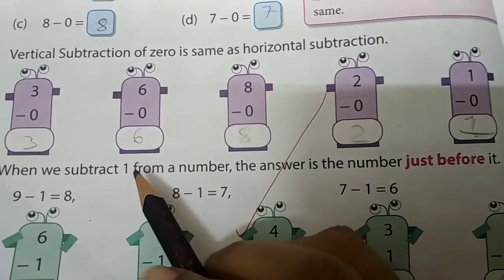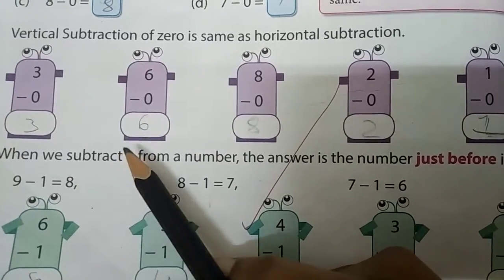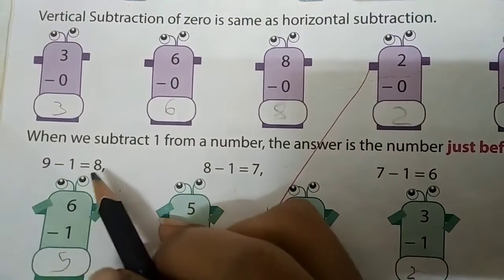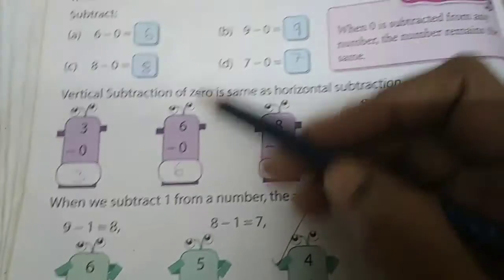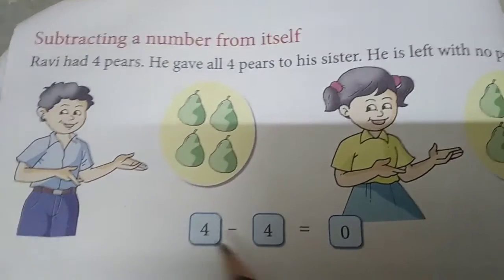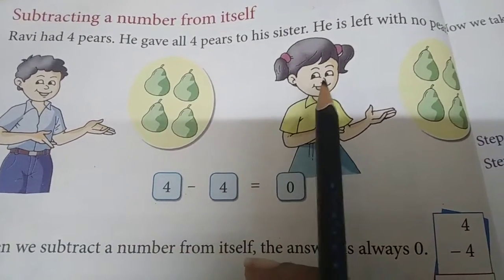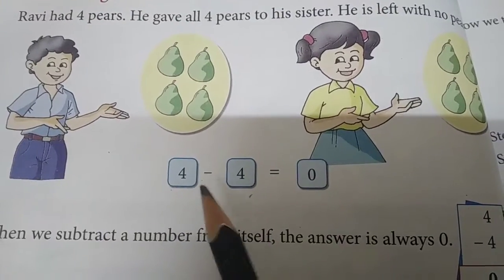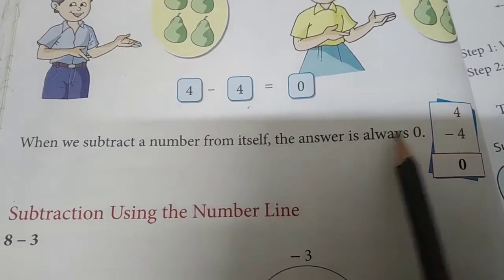Class 1 maths properties of subtraction Pg 70 to 73